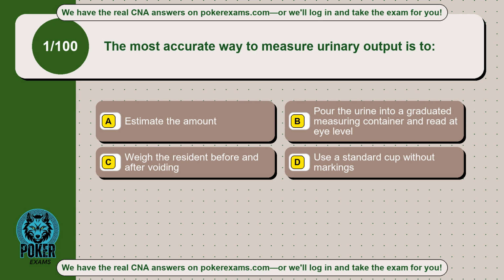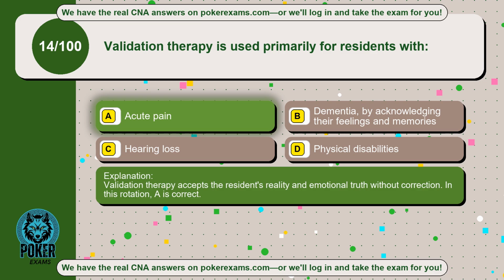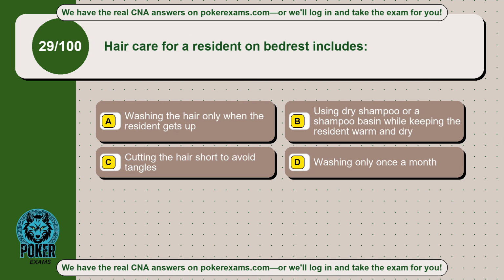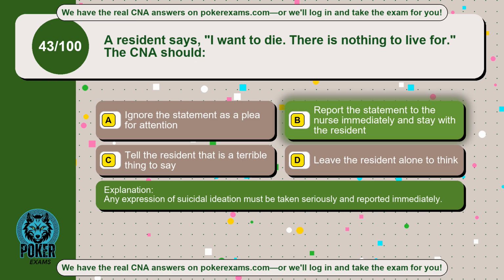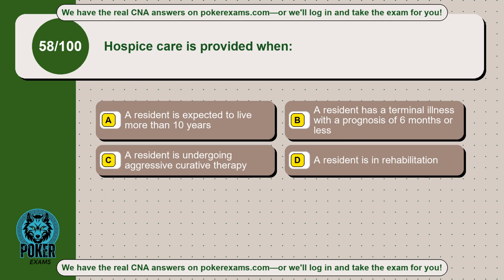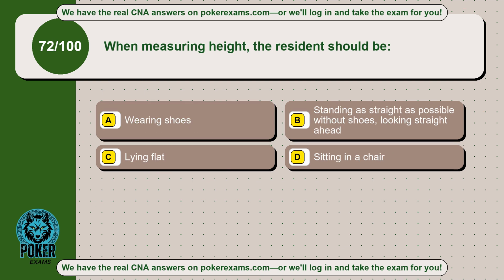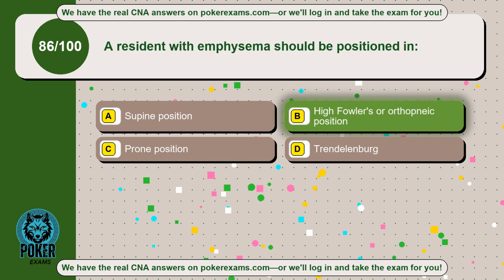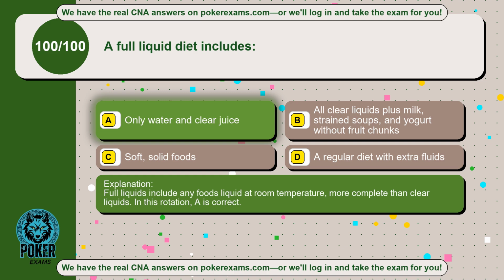Nurse Assistant Practice Exam with 100+ Questions and Answers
Nurse Assistant Exam Questions are helpful for students preparing for a nurse aide practice exam, CNA exam, or nursing assistant written test and looking for 100+ practice questions with clear explanations before exam day.

If you are preparing for your Nurse Assistant exam, there are many important topics to review. The exam usually covers infection control, resident rights, patient safety, communication, Activities of Daily Living, personal care, vital signs, mobility, nutrition, documentation, emergency care, and scope of practice. That is why this Nurse Assistant Exam Questions review is designed to help you study with more confidence and understand the safest answers.

This video is for nurse aide students who want a full practice exam style review before test day. The goal is not just to memorize answers. The goal is to understand why each answer is correct so you can recognize the safest, most respectful, and most professional response when the wording changes on your exam.

For infection control, focus on hand hygiene, gloves, masks, gowns, PPE, standard precautions, isolation precautions, and clean versus contaminated supplies. Many Nurse Assistant exam questions ask what should be done before or after resident care. Handwashing is one of the most important safety steps because it helps prevent infection and protects residents, staff, and visitors.

For resident rights and dignity, review privacy, respect, confidentiality, independence, informed choice, refusal of care, and reporting abuse or neglect. Nurse aide practice exam questions may describe a resident who asks for privacy, refuses care, feels embarrassed, wants to make a choice, or reports mistreatment. The best answer usually protects the resident’s rights while keeping them safe.

For Activities of Daily Living, study bathing, dressing, grooming, oral care, feeding, toileting, perineal care, catheter care, and skin care. Nurse Assistant Exam Questions often check whether you know how to provide basic care safely and respectfully. Always explain care, provide privacy, encourage independence, use infection control, and report unusual findings to the nurse.

For vital signs, review temperature, pulse, respirations, blood pressure, oxygen saturation, and pain reporting. Nurse assistant questions may ask what finding should be reported immediately. Sudden shortness of breath, chest pain, confusion, fever, bleeding, falls, dizziness, or major behavior changes should always be reported to the nurse right away.

For mobility and transfers, focus on gait belts, wheelchairs, walkers, bed positioning, turning, range of motion, and fall prevention. Nurse aide practice exam questions often test safe movement. Lock wheelchair brakes, use proper body mechanics, keep the bed in a safe position, follow the care plan, and ask for help if the resident requires assistance.

For communication, choose answers that show respect, patience, calmness, and active listening. If a resident is confused, angry, afraid, embarrassed, lonely, or sad, the nurse assistant should stay supportive and professional. Do not argue, rush, ignore, shame, or make promises you cannot keep.

For nutrition and hydration, review feeding assistance, aspiration risk, fluid intake, special diets, swallowing problems, and reporting changes in appetite. Nurse assistant exam answers often depend on safety and reporting. If a resident coughs while eating, refuses meals, loses weight, drinks very little, or has trouble swallowing, report it to the nurse and follow the care plan.

For emergency care and safety, review fall prevention, call lights, bed position, choking, fire safety, bleeding, fainting, seizures, confusion, and when to call for help. The best nurse assistant answer usually protects the resident first, follows facility procedure, and reports urgent changes immediately.

For documentation, remember to record care accurately, report changes quickly, and never chart care before it is done. Nurse aide practice exam questions may test factual reporting, timely documentation, and when to notify the nurse. Good documentation protects the resident and the healthcare team.

For scope of practice, remember that nurse assistants and nurse aides provide basic care, observe changes, document care, and report concerns. Nurse assistants do not diagnose, prescribe, give medications, insert tubes, change sterile dressings, or make independent medical decisions. If an answer sounds like a nurse’s responsibility, be careful.